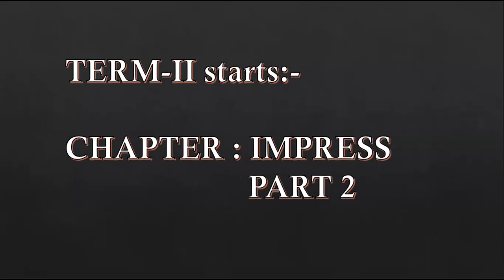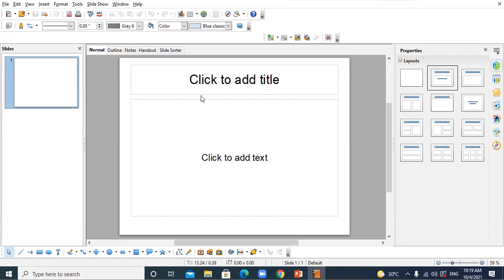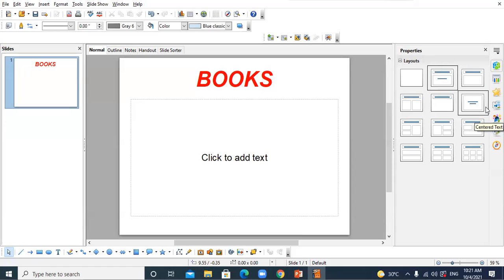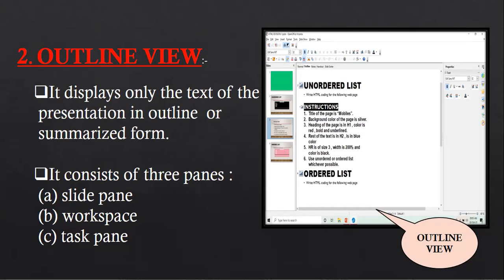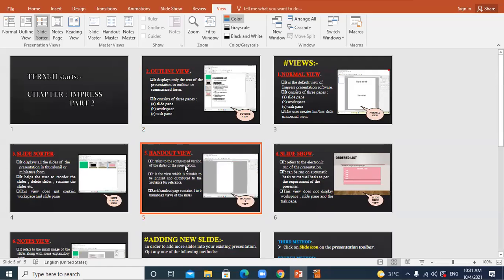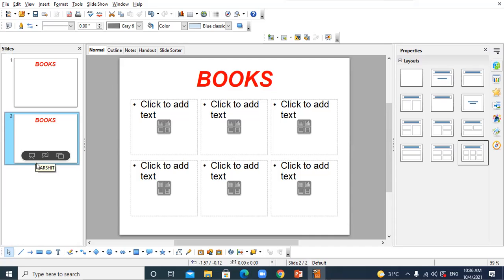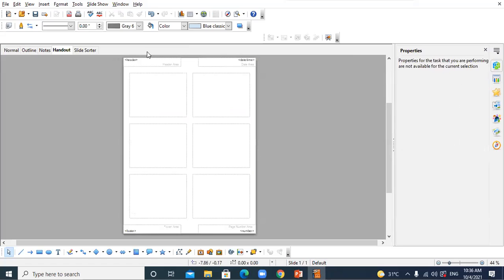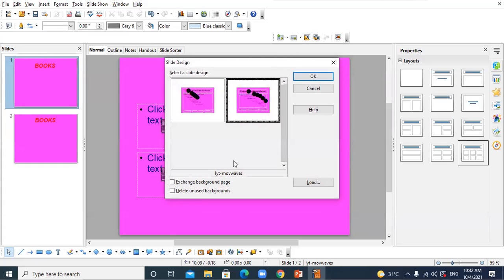4.102021 IX-C COMPUTERS